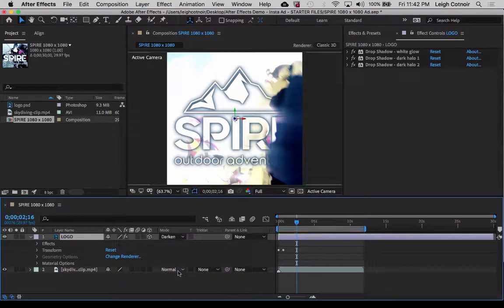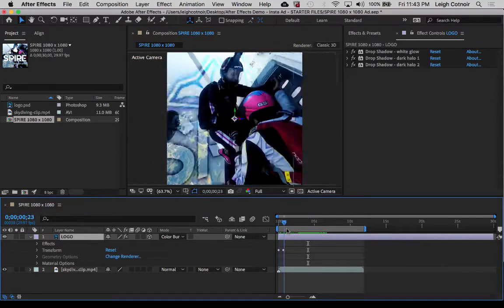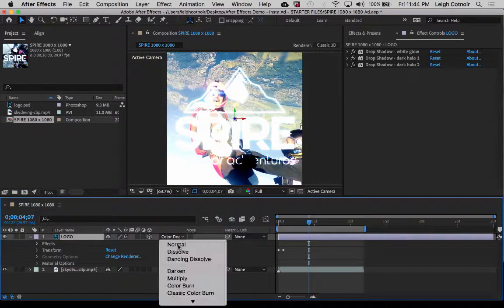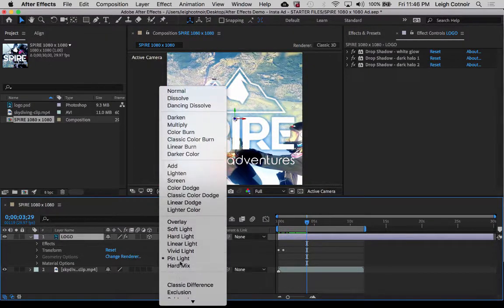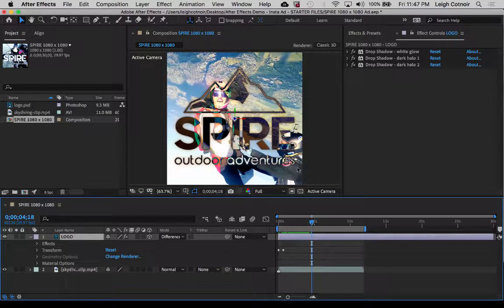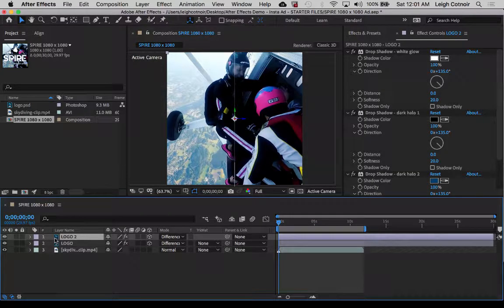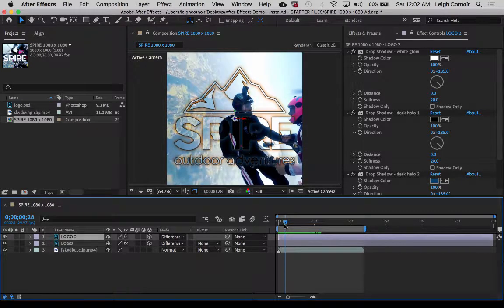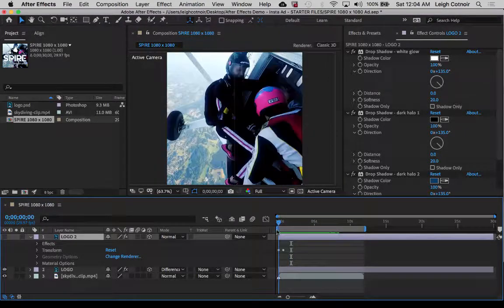07 After Effects - Adding Blend Modes to Layers